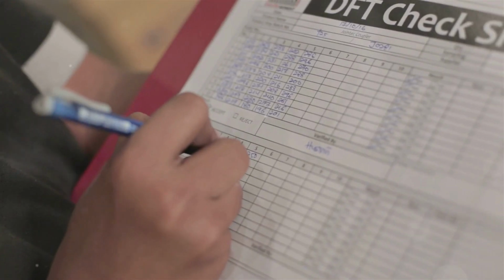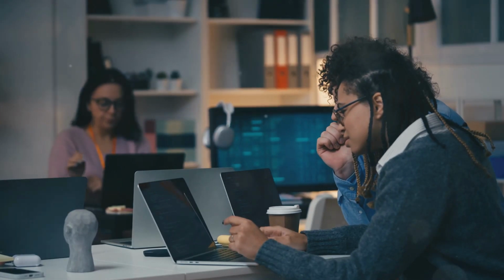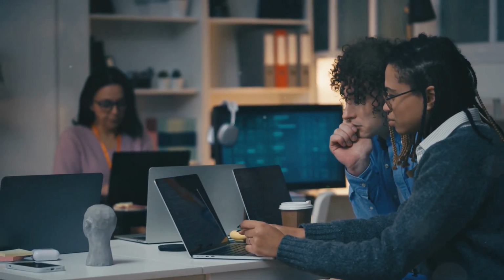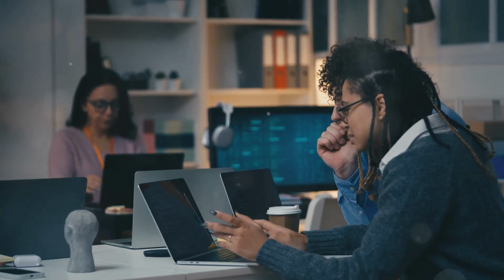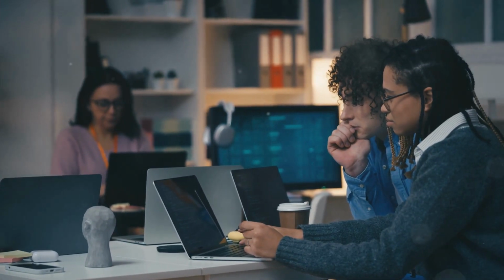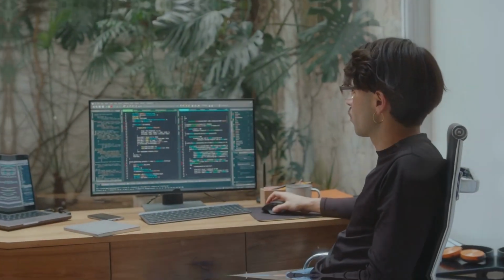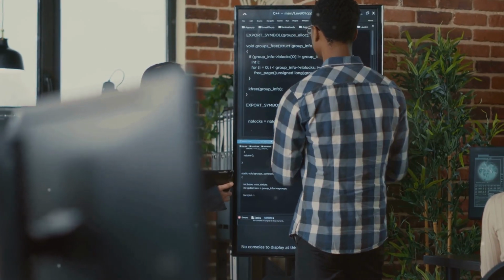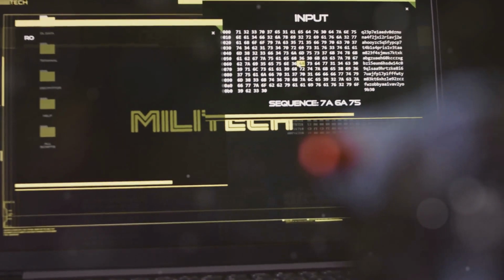What Are Test Cases in Software Development?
In modern software development, delivering high-quality, bug-free applications is crucial for user satisfaction and business success. To achieve this, developers and testers rely on systematic methods to validate that software behaves as intended. One of the most fundamental tools in this process is the test case. A test case is a structured document that defines specific conditions, inputs, and expected results to verify a software feature or functionality. Test cases ensure that every part of the system is tested thoroughly, providing confidence that the software will perform correctly under various scenarios.

Definition of Test Cases

A test case is essentially a blueprint for testing a particular function, module, or workflow within a software application. It serves as a guide for testers, describing exactly what needs to be tested, how to test it, and what outcome is expected. Unlike informal testing, which may rely on intuition or exploration, test cases provide standardized, repeatable steps to verify software behavior, making testing consistent across different team members and iterations.

Purpose of Test Cases

The main purpose of test cases is to detect defects and ensure software quality. By outlining expected behavior and providing clear steps to validate it, test cases help identify discrepancies between actual and desired performance. They also serve as a form of documentation, offering evidence that testing has been performed. Additionally, test cases facilitate communication between developers, testers, and stakeholders by providing a clear understanding of what is being tested and why it matters.

Components of a Test Case

A comprehensive test case includes several key components. The Test Case ID ensures traceability and easy reference. The Test Description explains what functionality or scenario is being tested. Preconditions specify the required system state or environment setup before executing the test. Test Steps provide detailed instructions to perform the test, while Test Data specifies the inputs used. The Expected Result defines the correct behavior, and the Actual Result records the outcome when executed. Finally, the Status (Pass/Fail) and Comments section provide additional context or observations, such as potential defects or unexpected behavior.

Types of Test Cases

Test cases can be categorized based on testing objectives and methods. Functional test cases validate that a feature meets specified requirements. Negative test cases check how the system handles invalid or unexpected inputs. Boundary test cases focus on edge conditions, such as minimum and maximum inputs or empty fields. Integration test cases assess the interaction between different modules or systems. Performance test cases evaluate system responsiveness, load handling, and stability under stress. Each type ensures that the software is tested comprehensively, covering both typical and extreme usage scenarios.

Importance in Software Development

Test cases are critical for maintaining software quality and reducing post-release defects. They act as a roadmap for testers, minimizing ambiguity and ensuring systematic coverage of all features. By clearly defining expected outcomes, test cases help testers quickly identify deviations or bugs. They also provide a historical record of testing activities, which can be referenced during audits, compliance reviews, or future development cycles. Well-maintained test cases improve productivity and reduce the risk of errors slipping into production.

Role in Regression Testing

One of the most significant benefits of test cases is their use in regression testing. Whenever software is updated with new features, bug fixes, or enhancements, existing functionalities may inadvertently break. By re-executing previously defined test cases, teams can quickly verify that updates do not introduce new defects. Regression testing using test cases ensures that software remains stable over time and that old functionalities continue to operate correctly alongside new developments.

Best Practices for Writing Test Cases

Creating effective test cases requires careful planning. Each test case should be clear, concise, and focused on a single scenario. Testers should include both positive (valid inputs) and negative (invalid inputs) scenarios to cover all possibilities. Test steps should be precise, avoiding ambiguity, and test data should reflect real-world usage. Meaningful names and IDs make tracking and reporting easier, while regular review and updates ensure that test cases stay relevant as software requirements evolve. Incorporating these best practices improves test efficiency and effectiveness.

Challenges in Test Case Management

Despite their benefits, managing test cases presents challenges, particularly in large-scale or rapidly changing projects. Writing exhaustive test cases can be time-consuming, and poorly documented cases may lead to gaps in testing coverage.